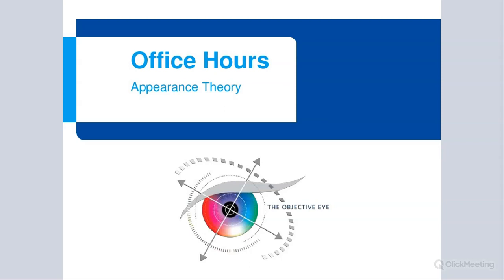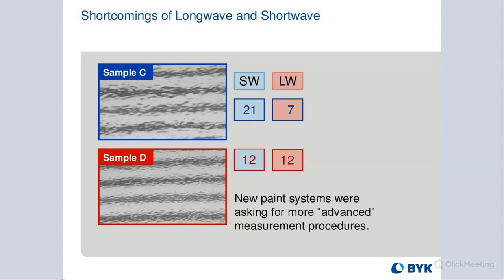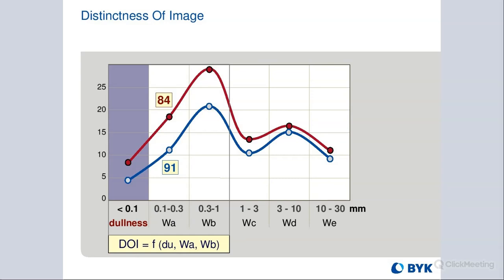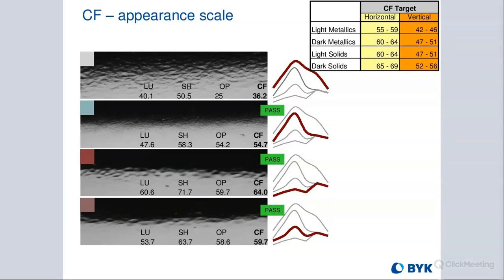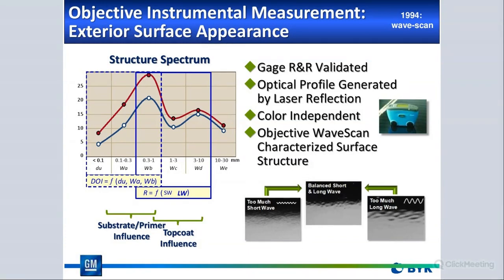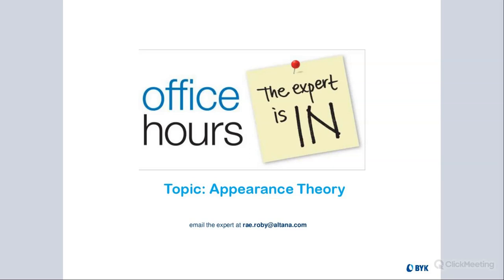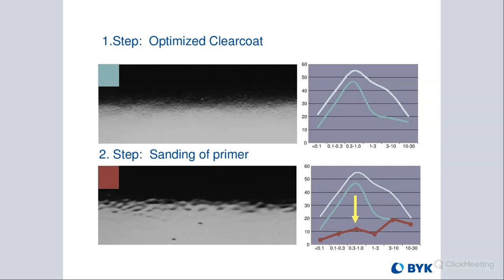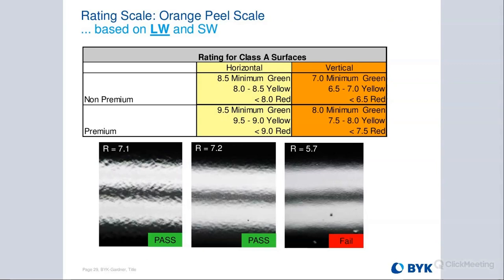2023 05 10 Office Hours – Appearance Theory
This is a recorded presentation on an Introduction to Appearance Theory from BYK-Gardner USA.